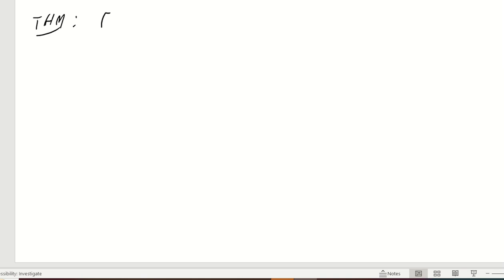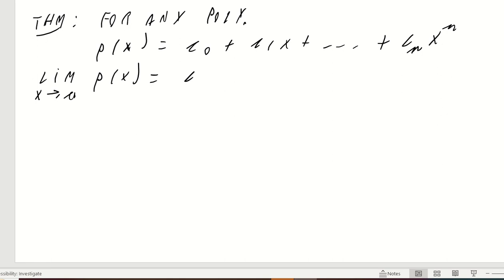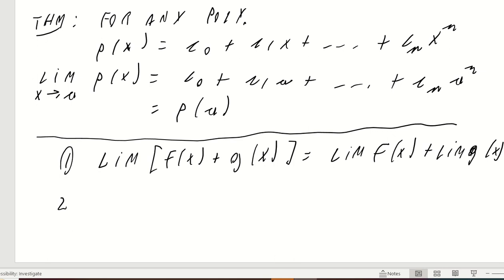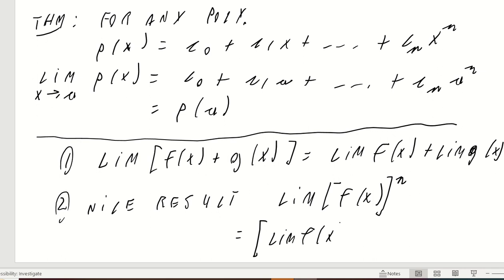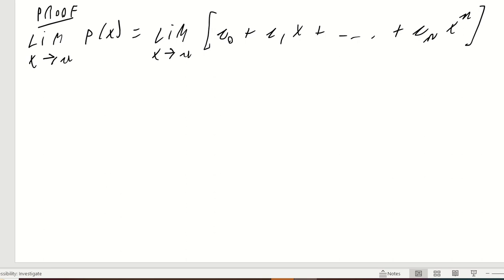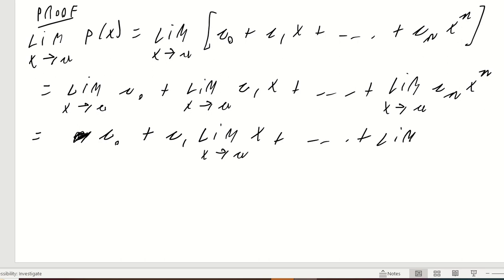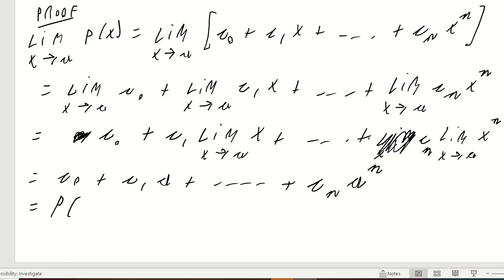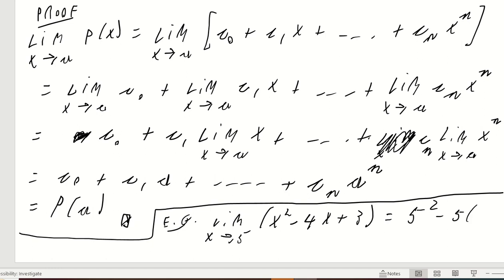Limit of a polynomial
Proof the Limit of a polynomial; with an example